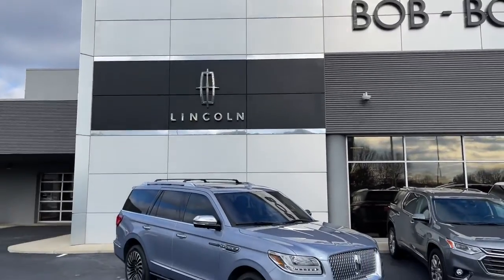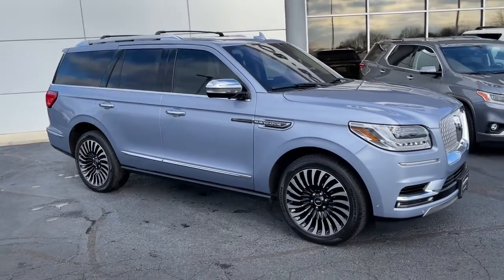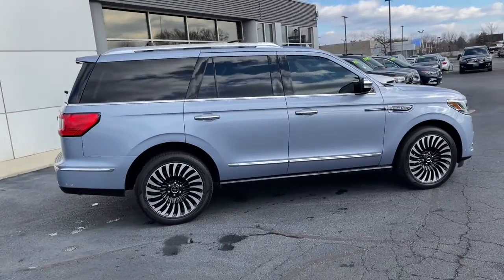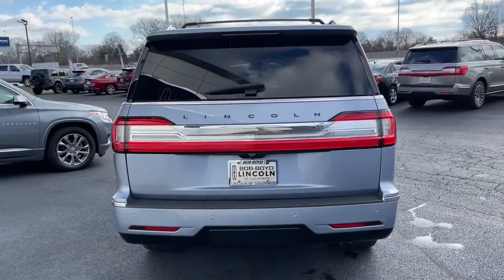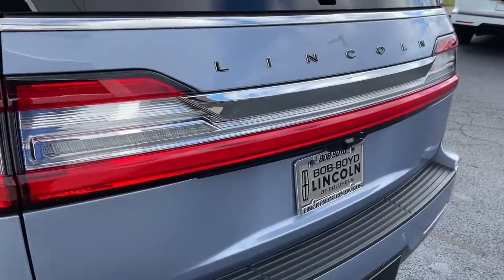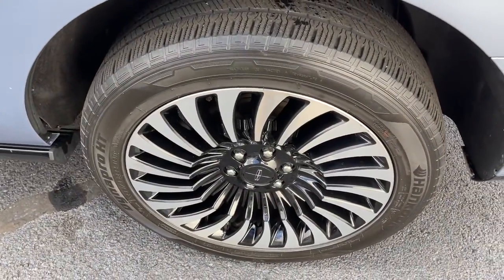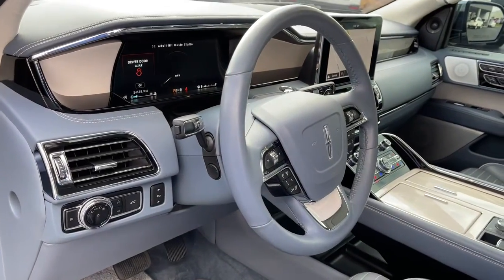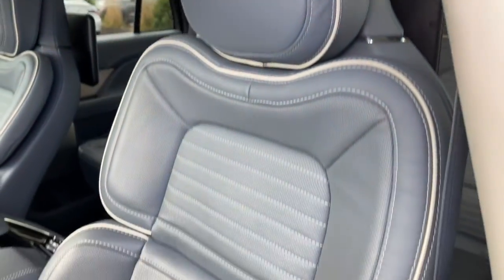2019 Lincoln Navigator Lancaster, Delaware, Columbus, Powell, Dublin, OH P12167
Chroma Crystal Blue Metallic Used 2019 Lincoln Navigator available in Lancaster, Ohio at Bob Boyd Lincoln of Columbus. Servicing the Delaware, Columbus, Powell, Dublin, OH area.
2019 Lincoln Navigator Black Label - Stock#: P12167 - VIN#: 5LMJJ2TT4KEL22738

2445 Billingsley Rd.